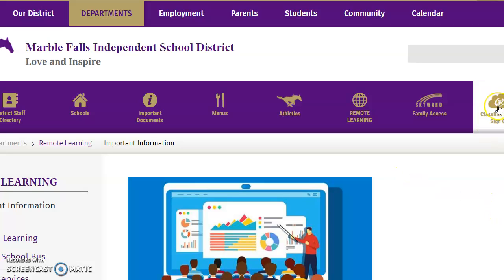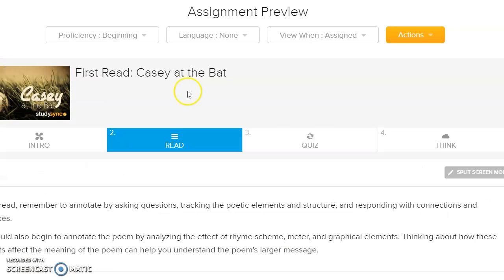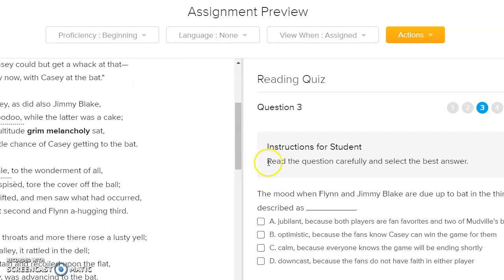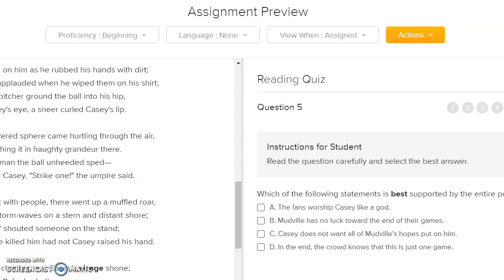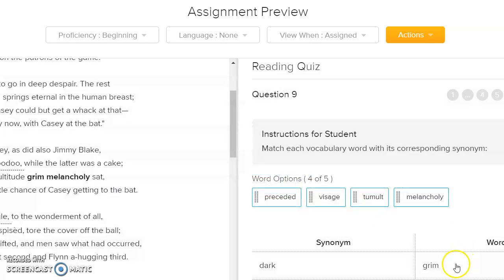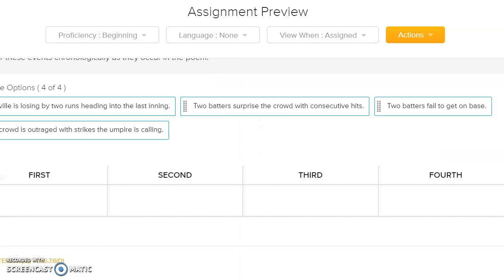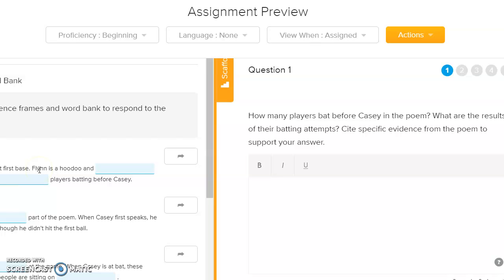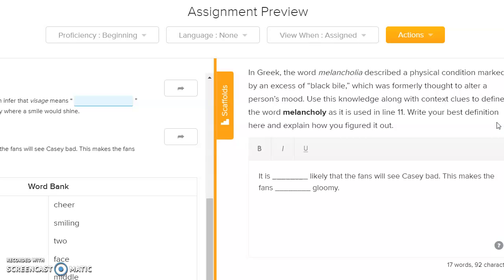Casey at the Bat Q&A